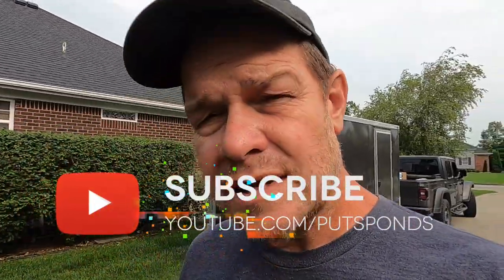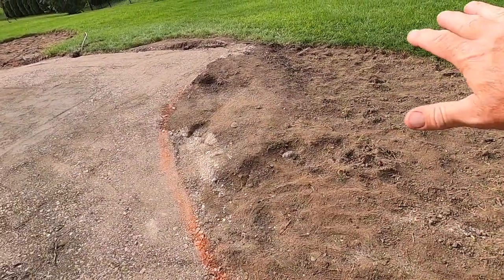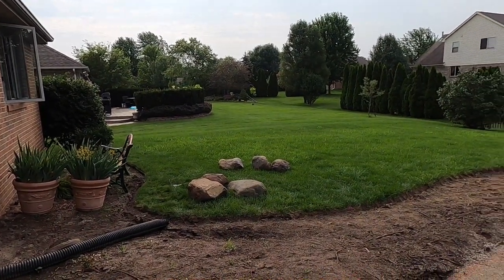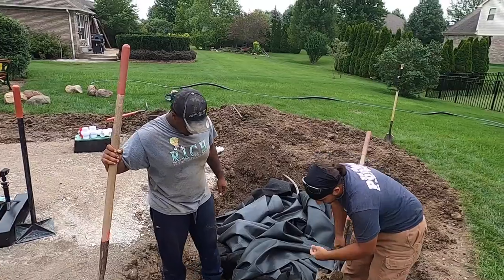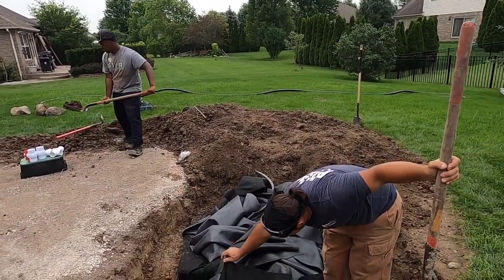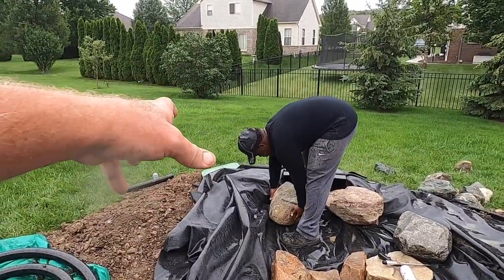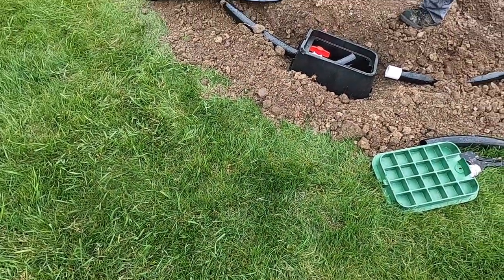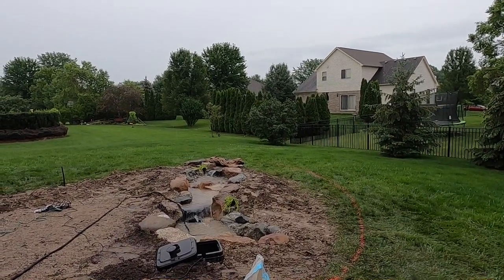Pondless & Brick Paver Patio Installation | St. Clair, MI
This small pondless waterfall flows perfectly with the new brick paver patio installed on this project in St. Clair, MI.

Patio & Landscape Installed by:
Romine Landscape of Utica, MI